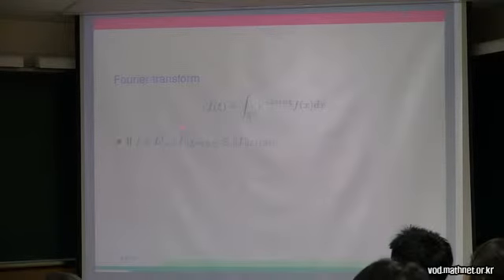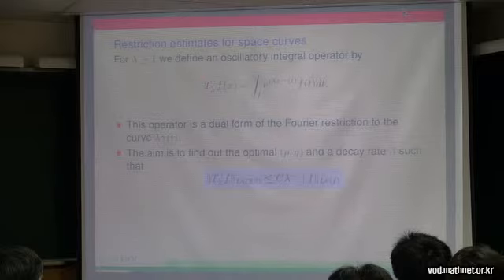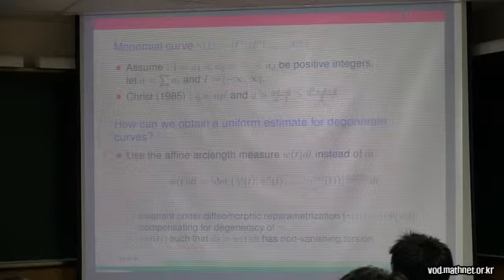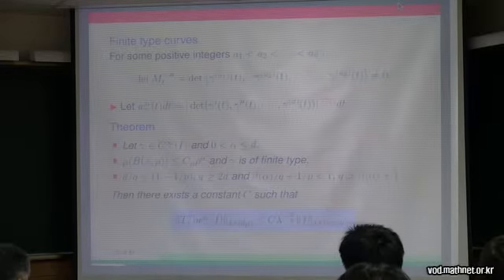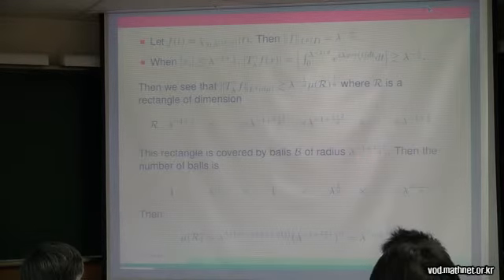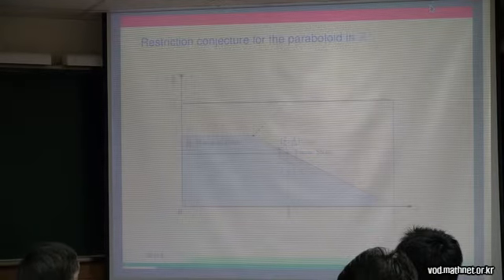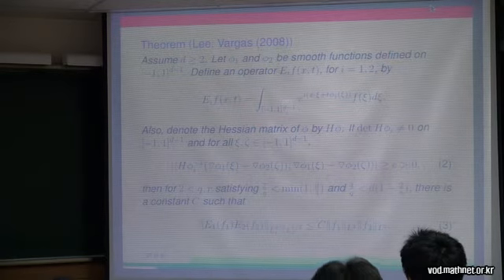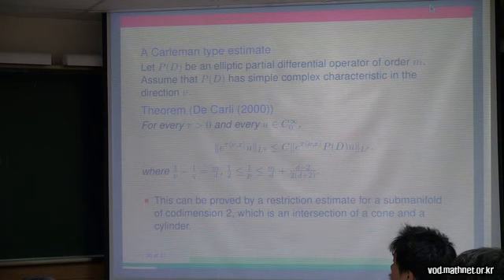Restriction estimates for space curves with respect to general measures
Workshop on Harmonic Analysis and Partial Differential Equations
Restriction estimates for space curves with respect to general measures / Seheon Ham (KIAS) / 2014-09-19